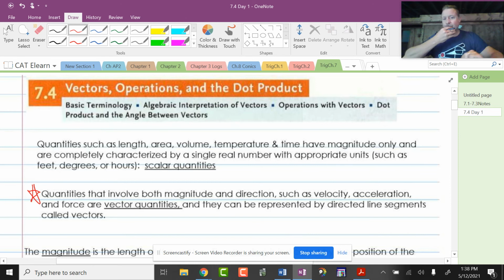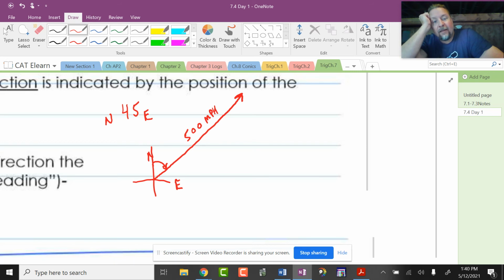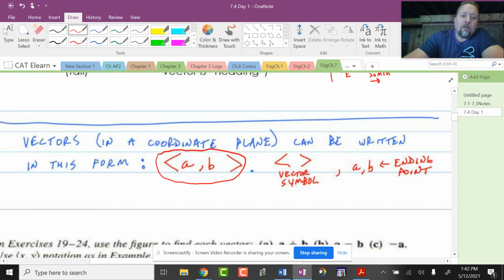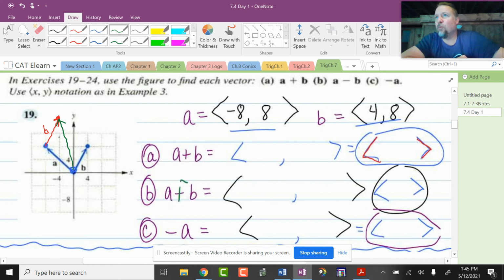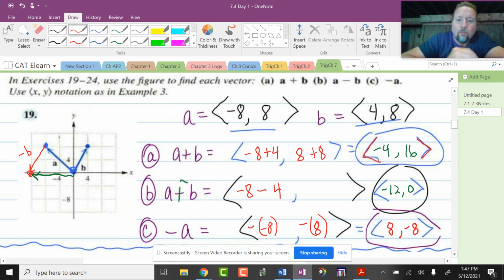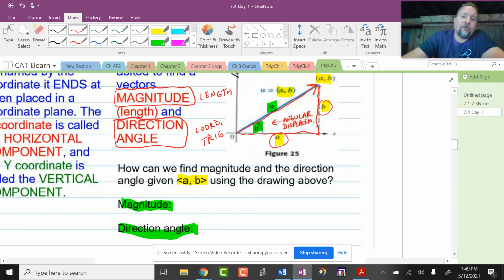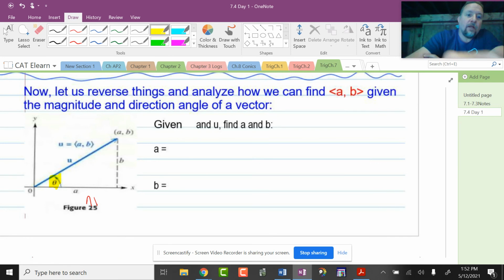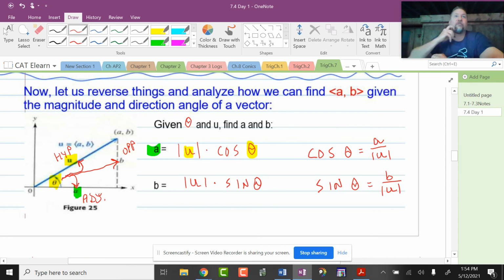Untitled: May 12, 2021 1:54 PM